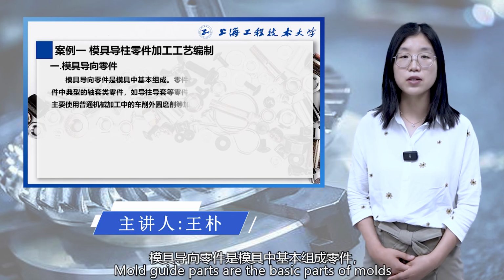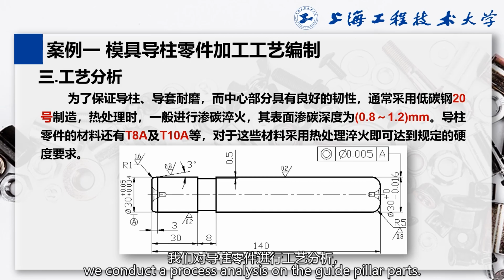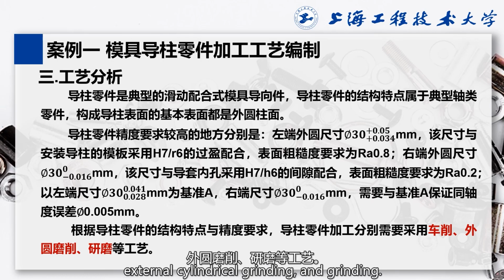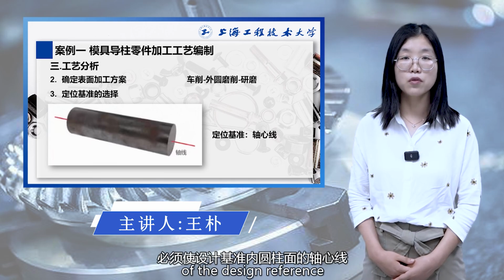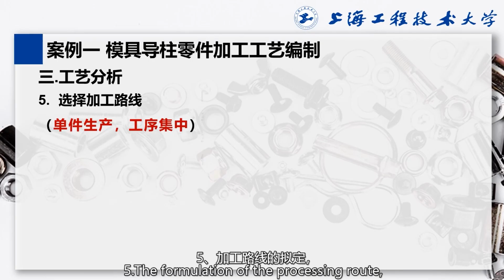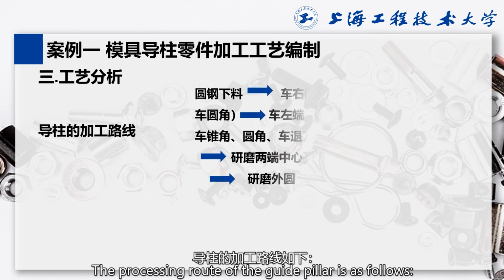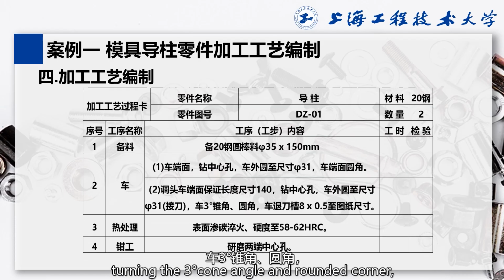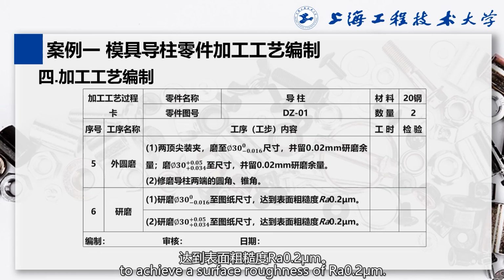2 4Case 1：Part processing technology of mode guide pillar